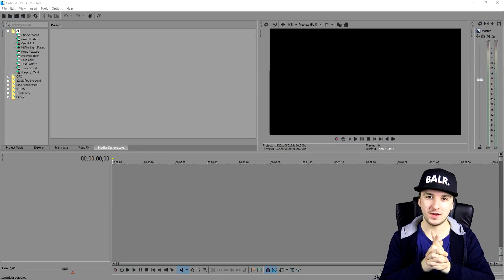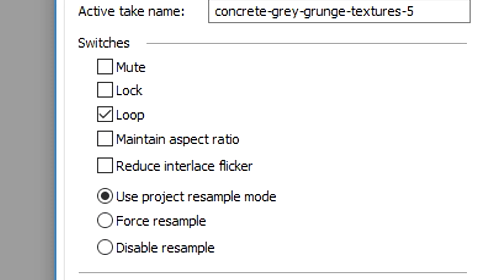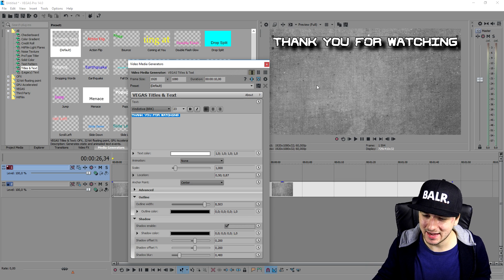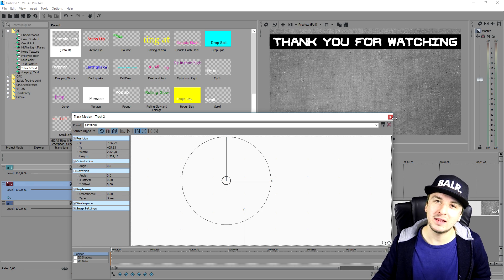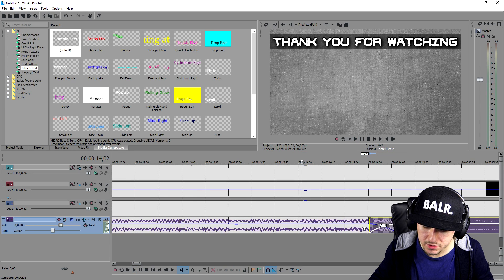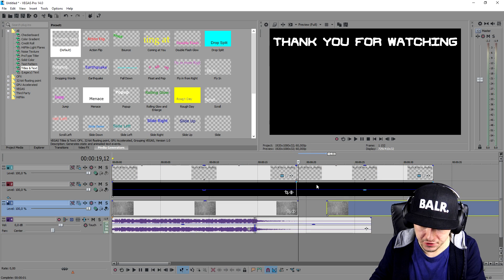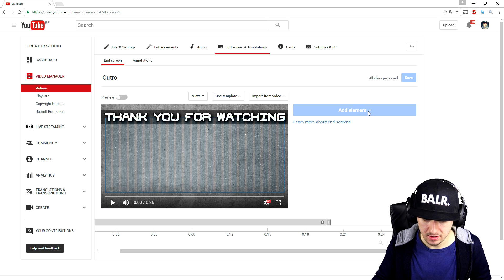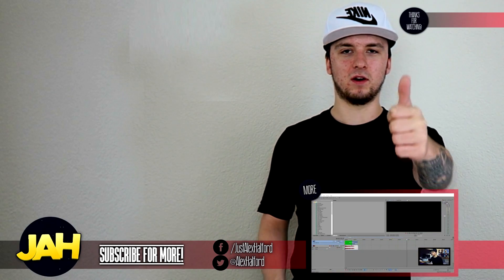Vegas Pro 14: How To Make An Awesome Outro - Tutorial #142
- - Vegas 14! It finally released! In this video I'll be showing you how to make an awesome outro. I use the video editing software called VEGAS Pro 14 as my main video editing program. You can use Final Cut, iMovie, and more.
- Always Ready!

~ JustAlexHalford